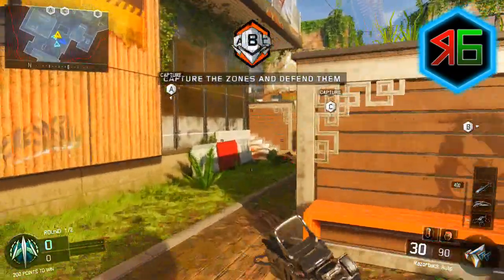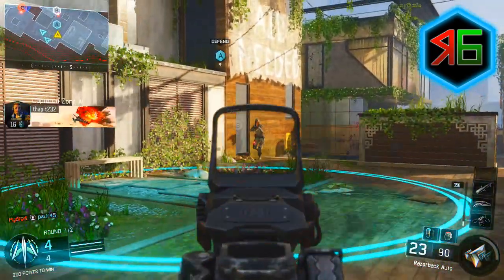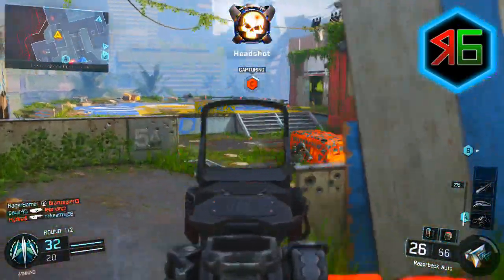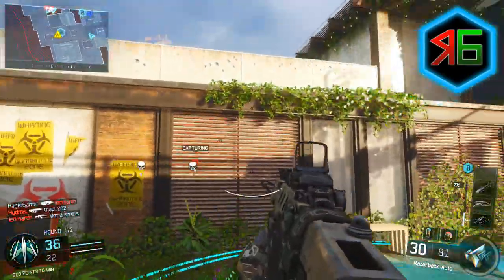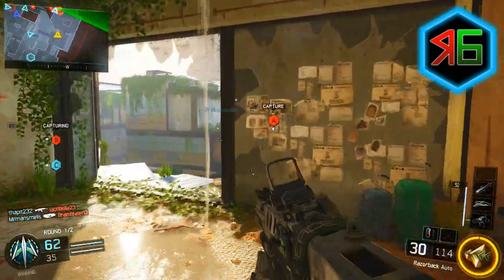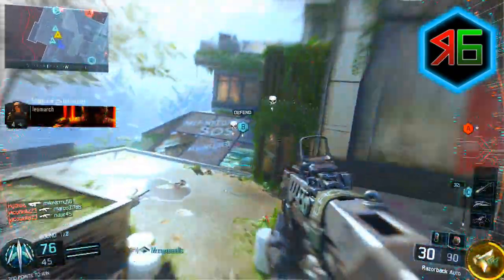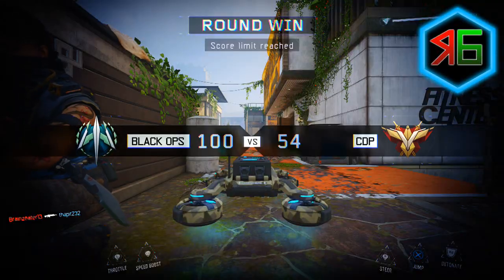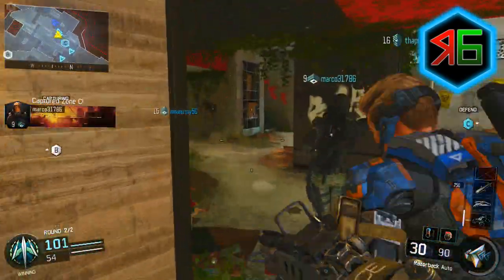Call of Duty Black ops 3: Rank up your Weapons FASTER!!! (Best Tips & Tricks!)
Here's how to Rank up your weapons faster in COD Black Ops 3!!!

Stay up to date with information!